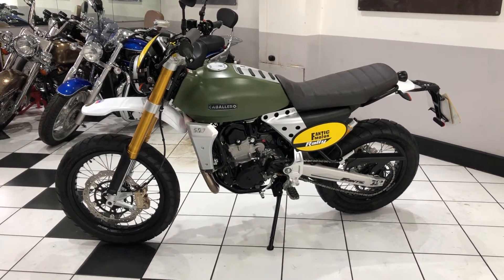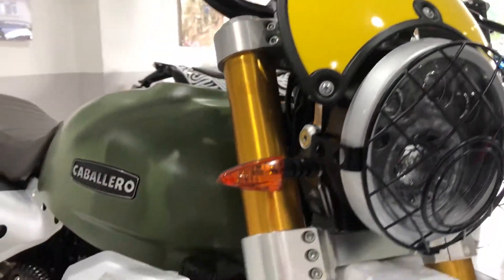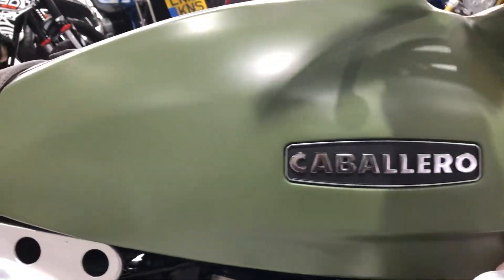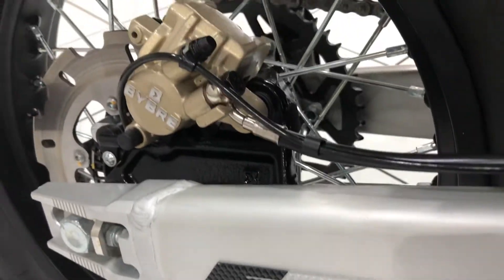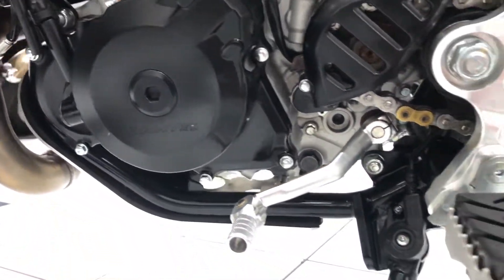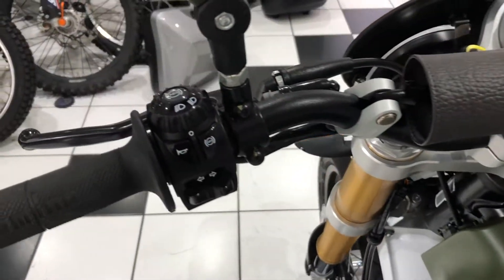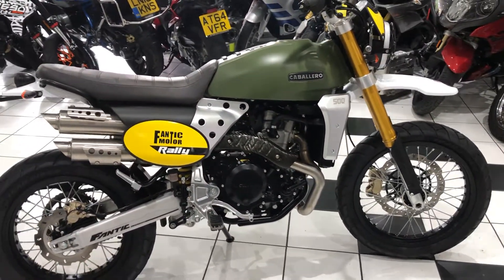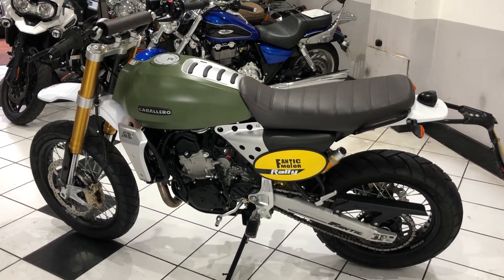2021 Fantic Caballero 500 Rally 4,101 miles